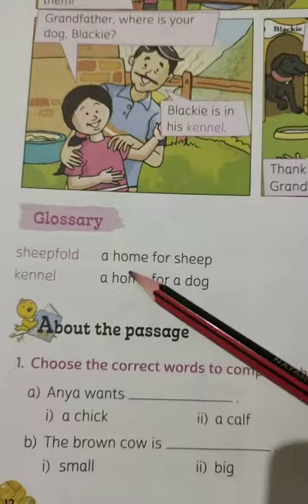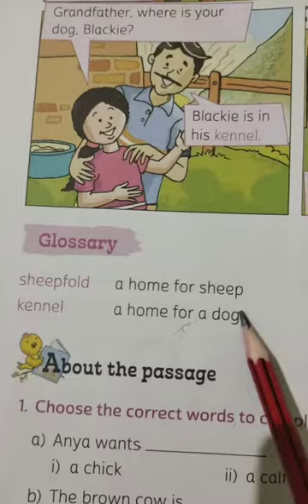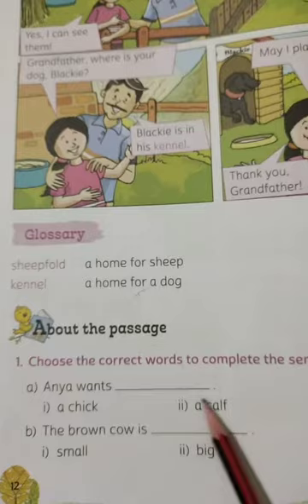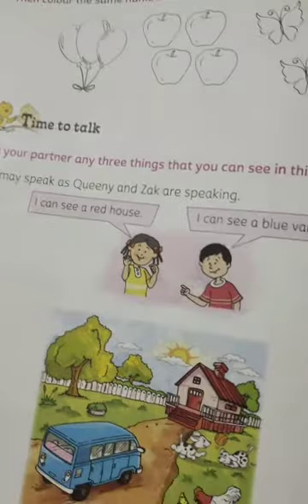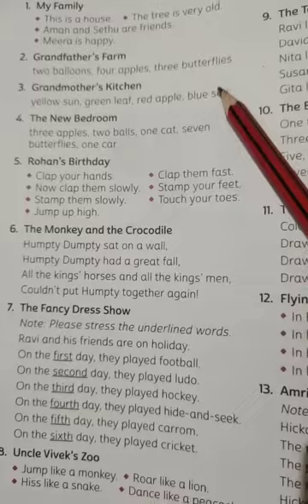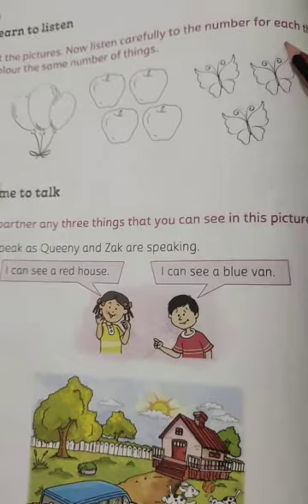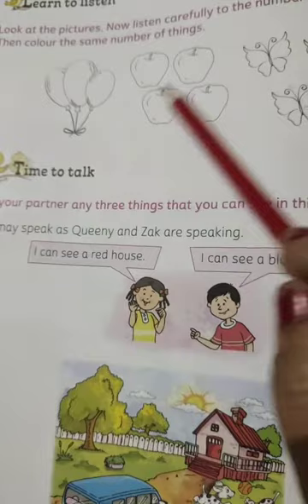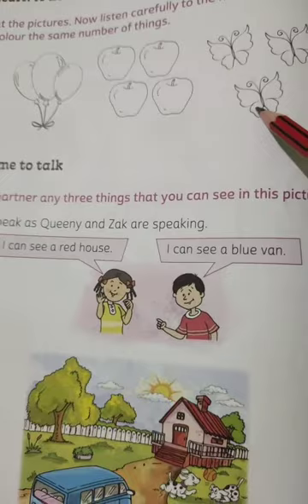class-1 English Reader (Grandfather's Farm)Part 2